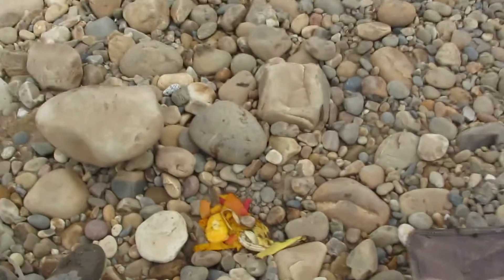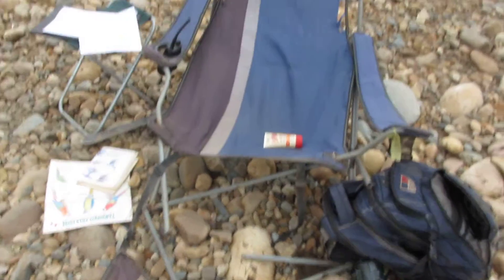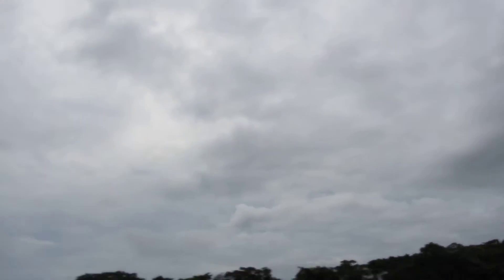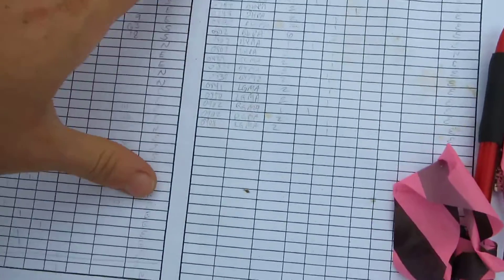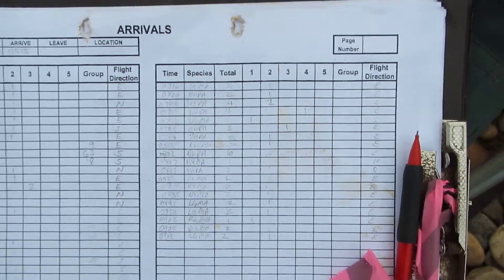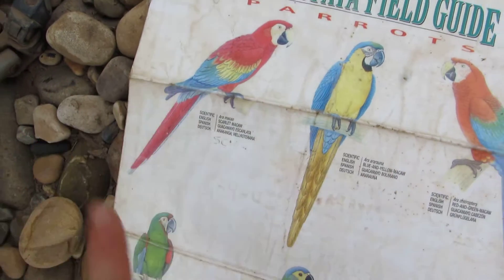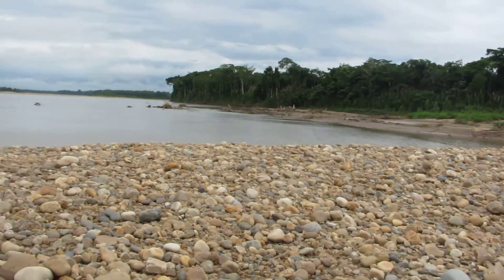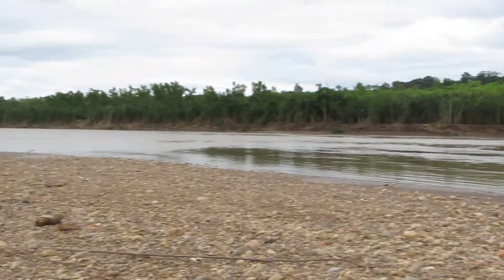Field Biology in Peru- Christina Zdenek's self-interview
This is a glimpse of what it's like to do field biology. I am collecting data as part of a 22-years-and-going project (Tambopata Macaw Project) about Macaws in the Peruvian Amazon rainforest.